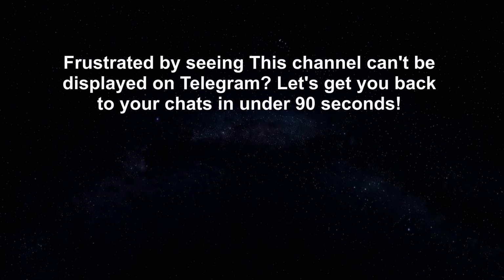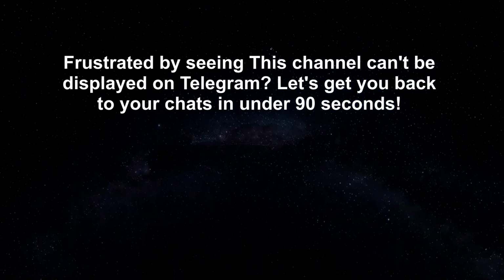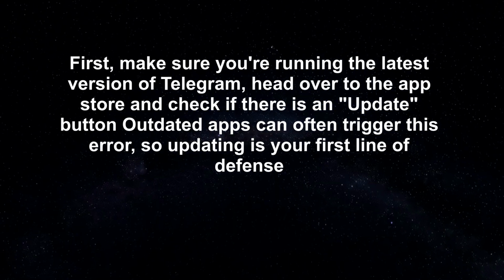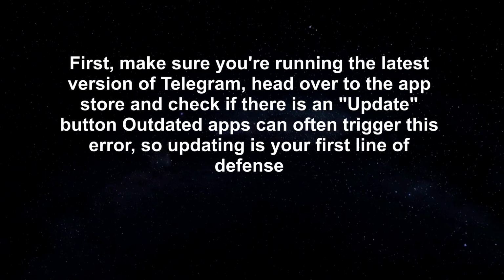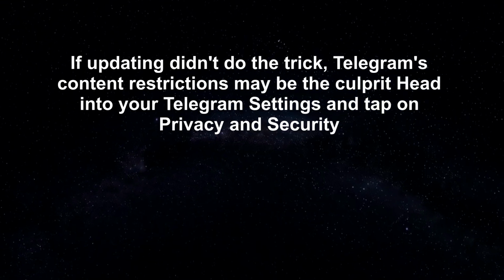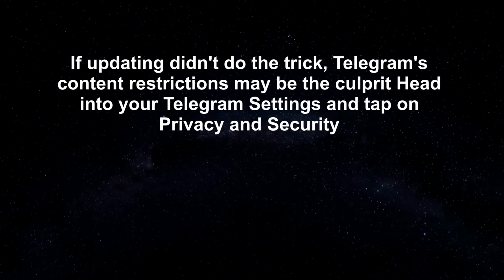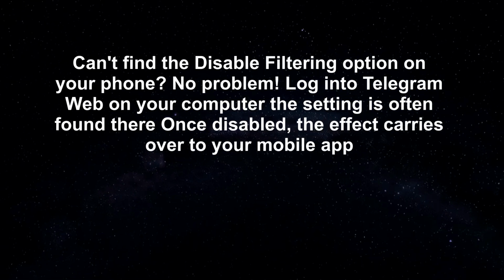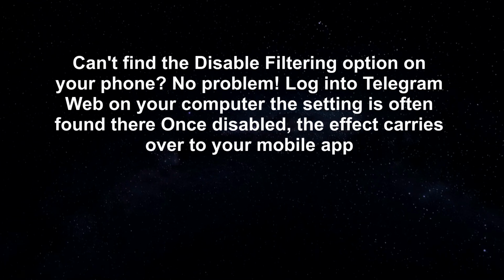How To Fix "This Channel Can'T Be Displayed" On Telegram - AshleyHowTo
How To Fix "This Channel Can'T Be Displayed" On Telegram provides troubleshooting steps to resolve the error message "This channel can't be displayed" on Telegram, addressing issues such as content restrictions, app updates, and account limitations; it aims to restore access to desired channels for uninterrupted communication.

00:00 Intro
00:07 Update Telegram
00:19 Disable Filtering (Mobile)
00:36 Disable Filtering (Web)
00:47 Contact Telegram Support
00:56 Solution